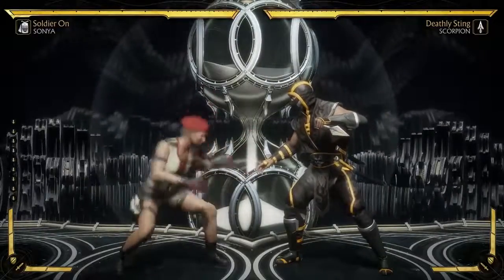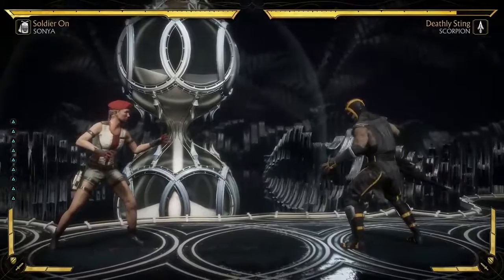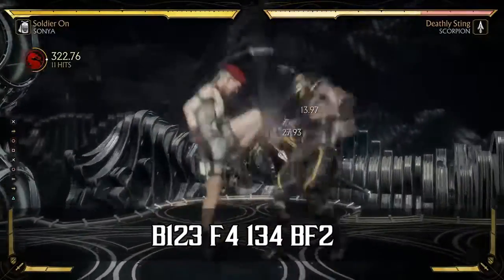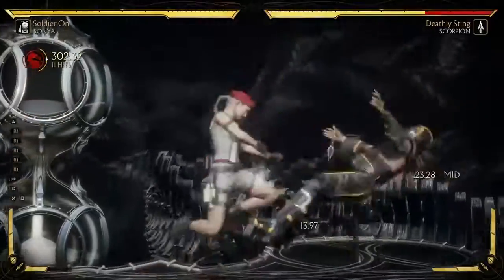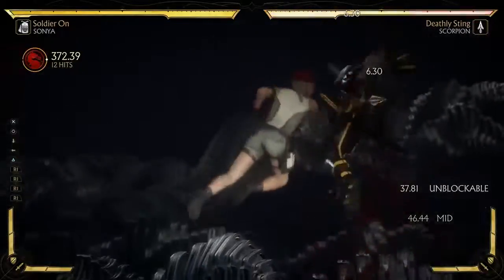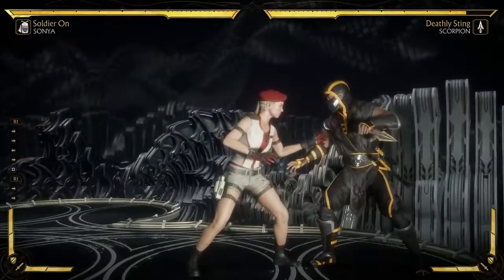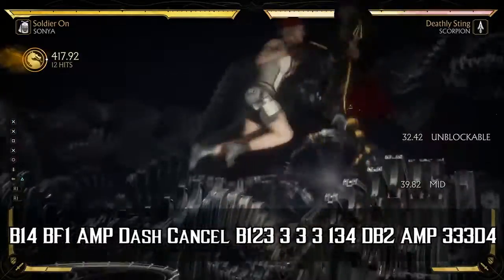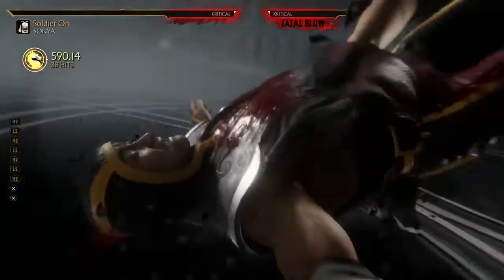Sonya Blade In-Depth Combo Guide | Mortal Kombat 11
Here are some combos to get off pretty much any situation in the game. I do my best to walk you through the combos and tell you when to use them. Some are pretty simple to pull off, with one in particular being a bit difficult.

Make sure to follow my stream to watch everything live!